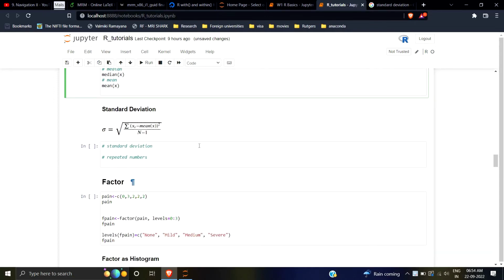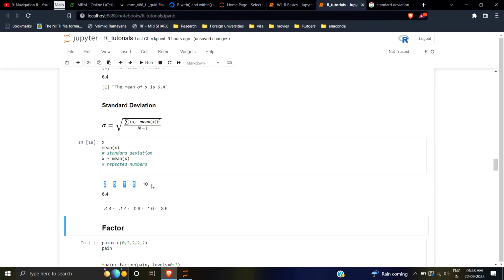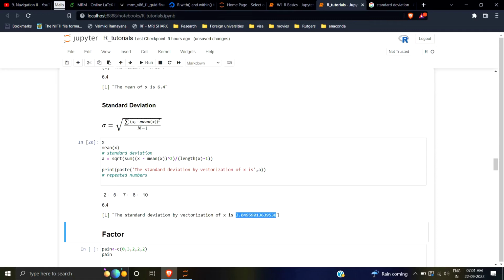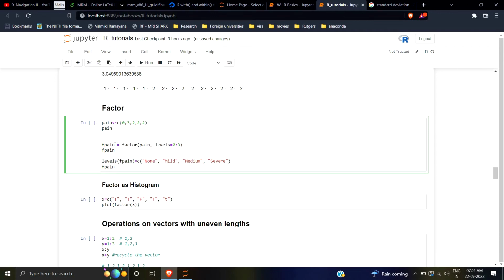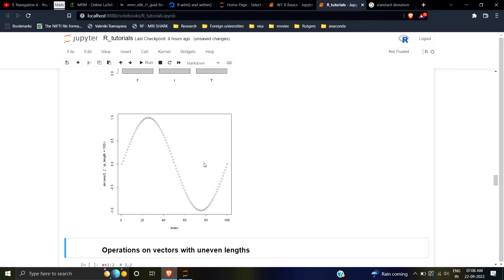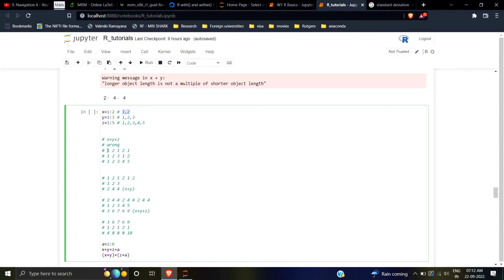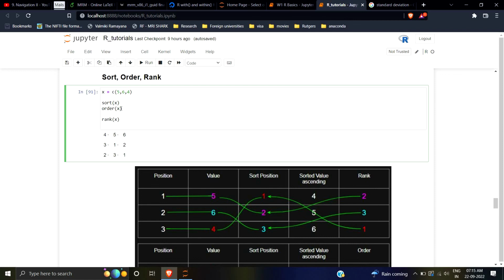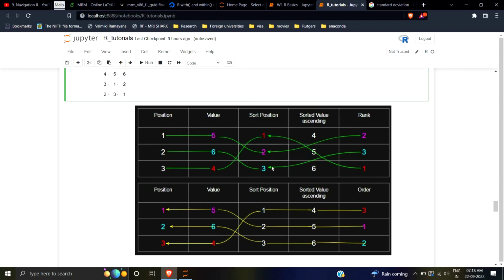Vector Functions and Vectorization in R | Factor | Rep | Plot | Histogram | Sort | Order | Rank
0:00 Introduction
0:50 Vector Functions
2:41 Vectorization
06:25 Rep function
7:38 Factor function
10.03 Factor as Histogram
10:43 Plot function
11:34 Operations on Vectors with unequal lengths
16:38 Sort, Order and Rank